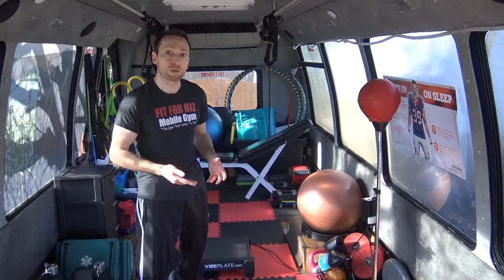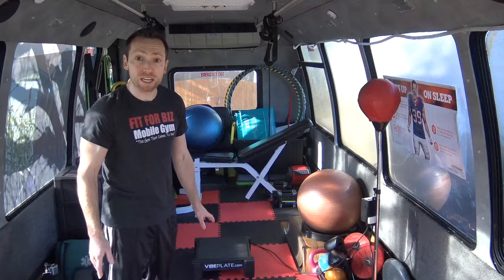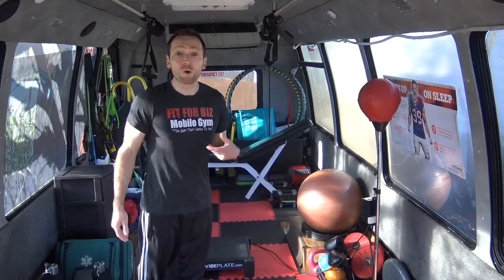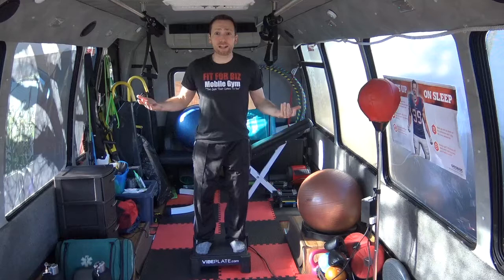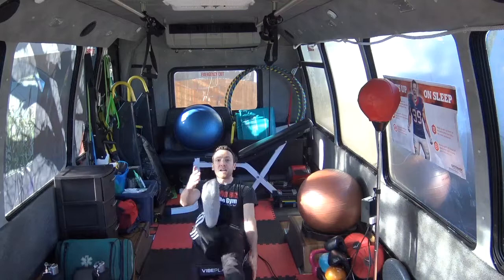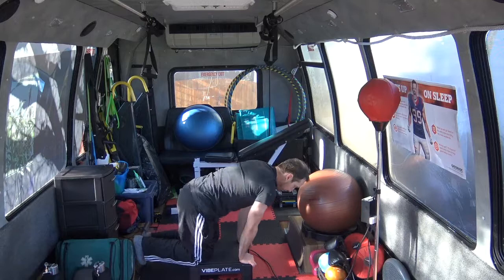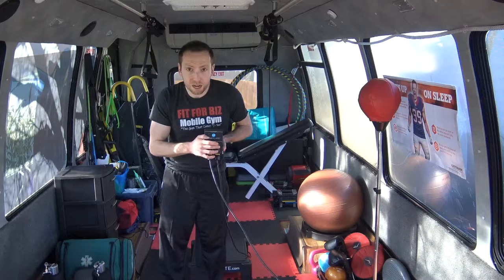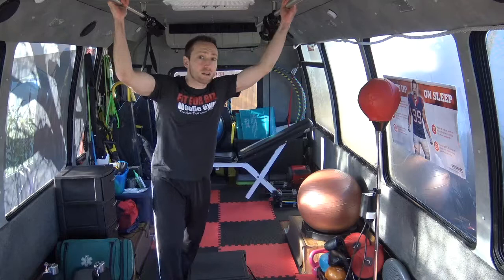Best Vibration Plate Review- Watch this before buying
Hi YouTubers,  I love vibration plate training and it has helped me and love ones so much.  This video is a review of one of the best vibration plates on the market.  It was $1,200 but well worth it.  15 x 15 Vibeplate mini was one of the best I have used and felt great after. I bought mine on Amazon for discounted shipping rate mentioned in my unboxing video.   Also tell us how you like the Vibeplate.